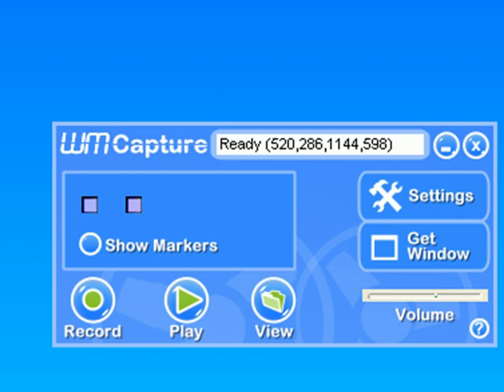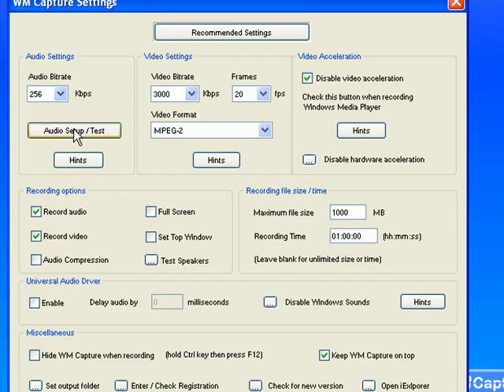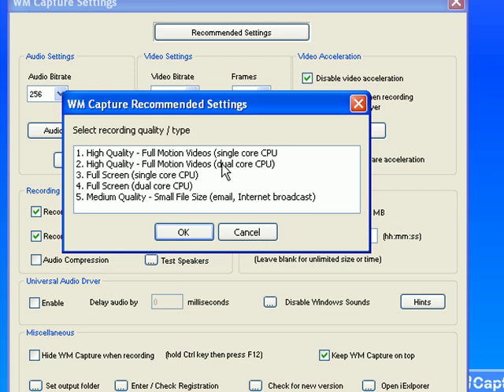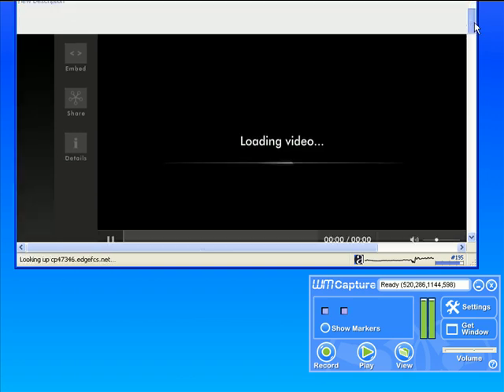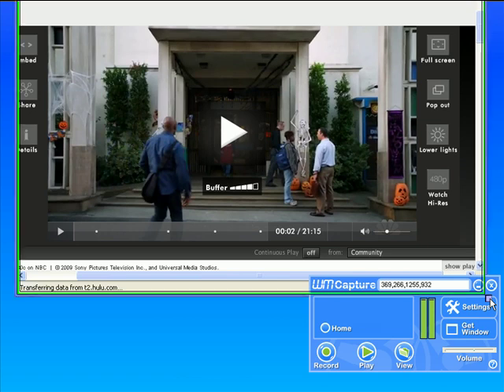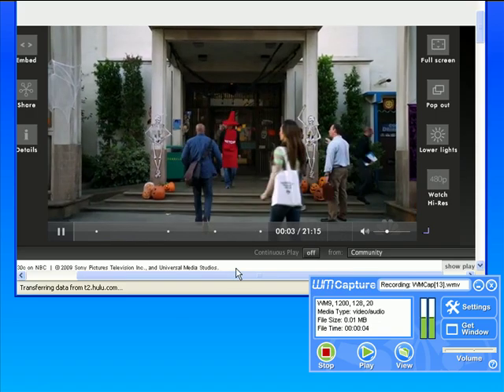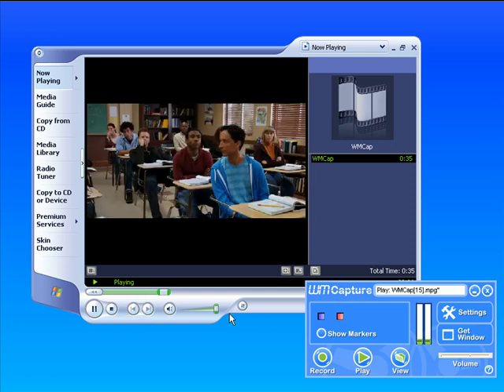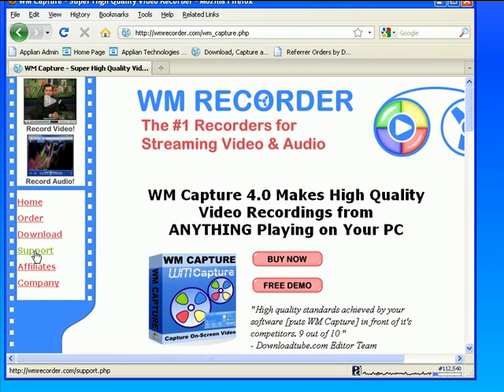How to Capture/Save/Record Streaming TV Episodes from site like Hulu with WM Capture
WM Capture version shown in this video is no longer available. Introducing WM Capture 9...the easiest, yet most sophisticated, screen capture program on the market. The program includes Intel Quick Sync and NVIDIA NVENC encoders using GPU video acceleration. In addition, a CPU monitor insures that your recordings don't overload your computer. WM Capture 9 will allow you to create professional quality screen capture videos from anything playing on your PC screen.
Streaming Movies
Online TV Episodes
Webinars
Webcasts
Any encrypted sites
Anything you can play on your PC

Check also YTV Clone (***  NEW ***)
Picture in Picture (PIP) for YouTube TV and most video streamers
Clone videos played in the Chrome browser and create Picture in Picture videos for TV and PC.  Watch multiple sports events, news, stock market or any video shows on your PC and TV.

Latest version 2.2.1 released 1/17/2019